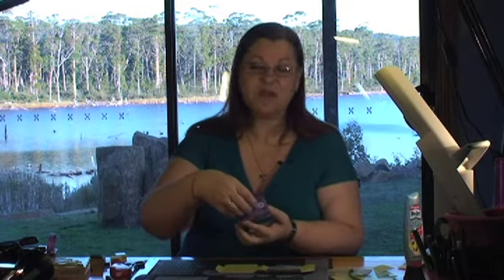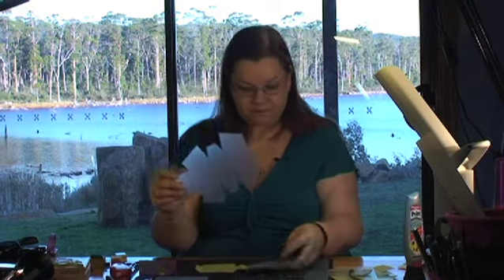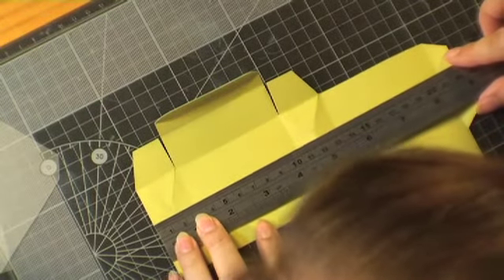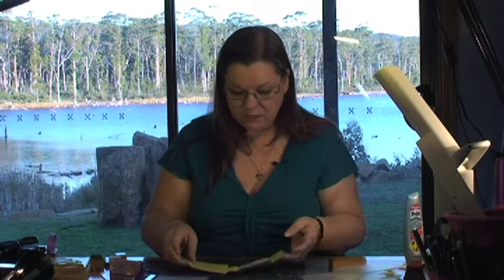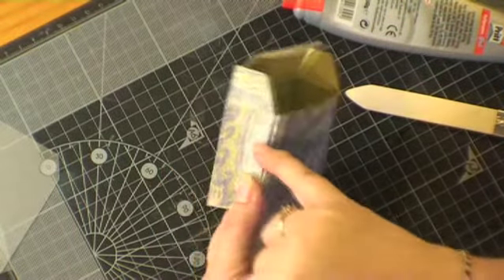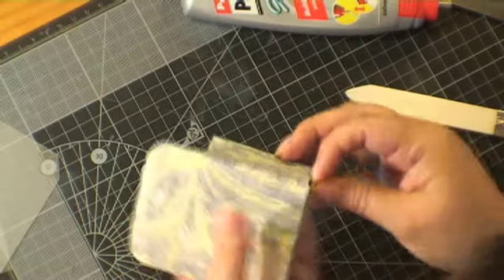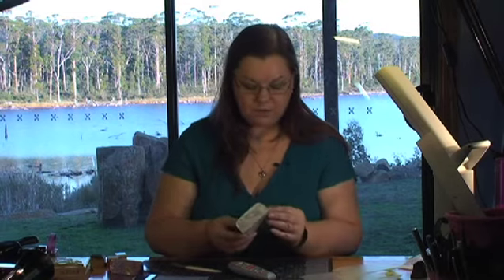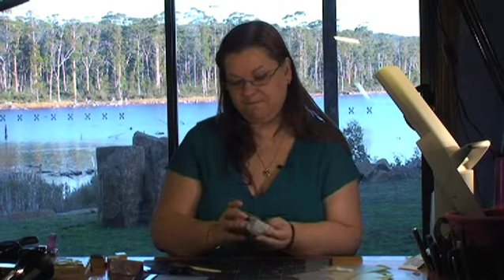Purse Gift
A great little purse gift pack taught by Karen